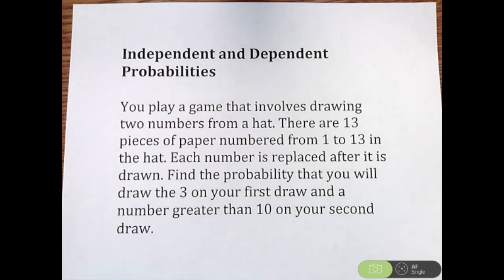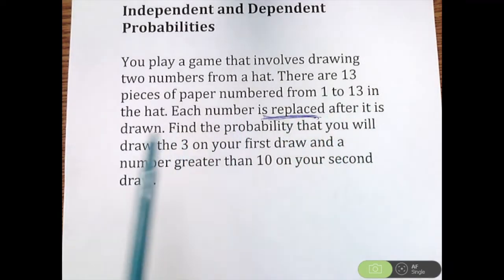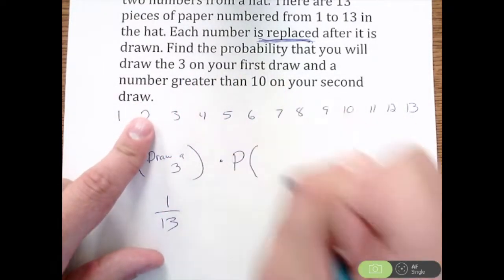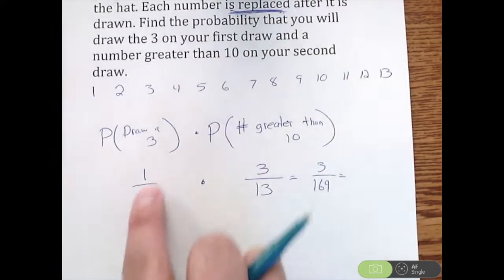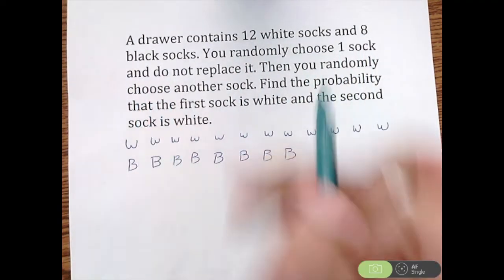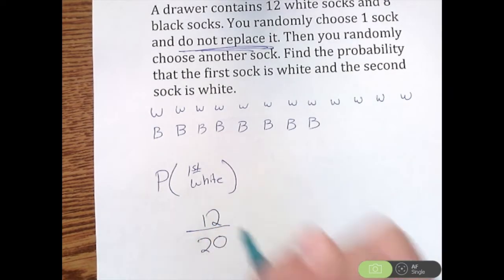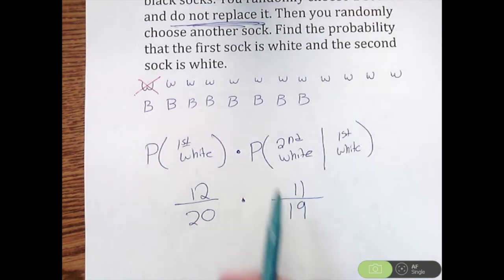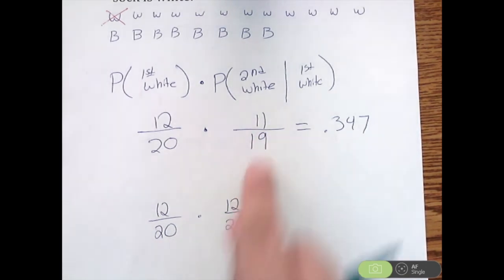Calculating Independent and Dependent Probabilities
This video will look at how to calculate the probabilities of both independent and dependent events.